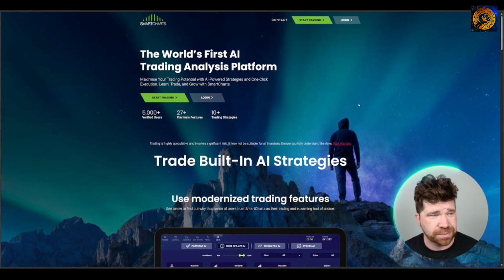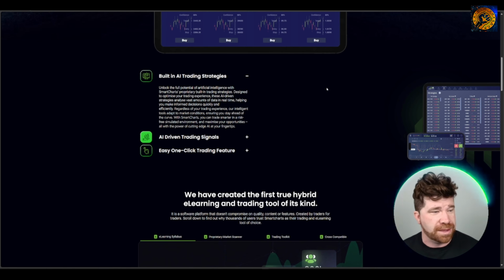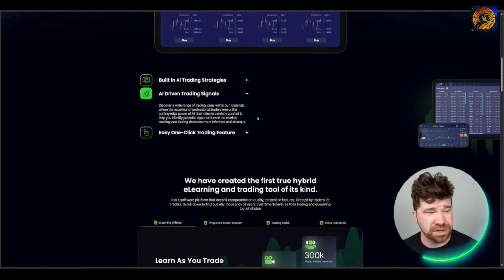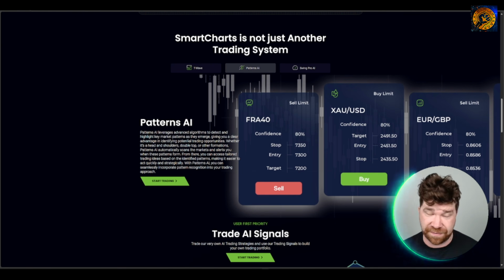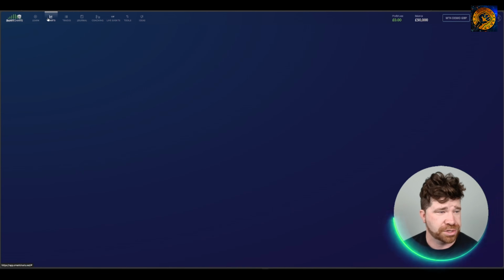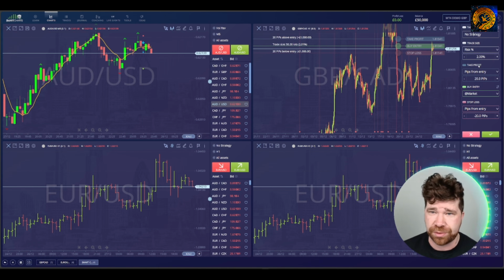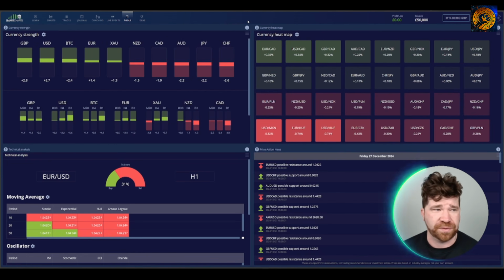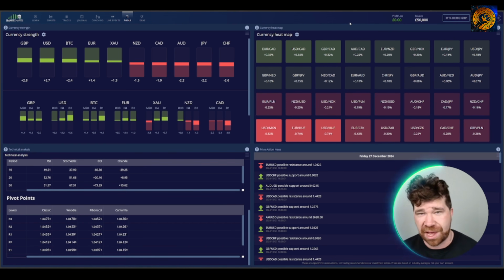Forex Indicator : Mastering Risk Management with SmartCharts!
Welcome to our newest video Forex Indicator : Mastering Risk Management with SmartCharts! Are you a trader looking to level up your results with a powerful yet easy-to-use platform? 🚀 Meet SmartCharts, the revolutionary trading tool designed to simplify analysis, ensure fast execution, and provide sharp insights directly from its interactive charts!

Don't miss out on this comprehensive Forex Indicator : Mastering Risk Management with SmartCharts!, Find Out Now! and see if is the right foot for your business👀

💥TimeStamp💥
00:00 - Intro
00:51 - Smartcharts Website
03:57 - Smartcharts Account